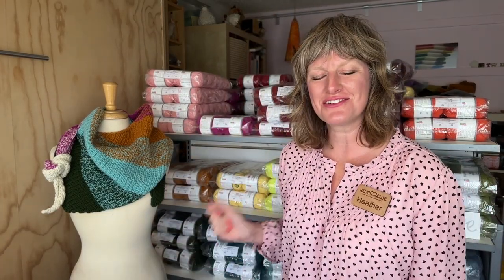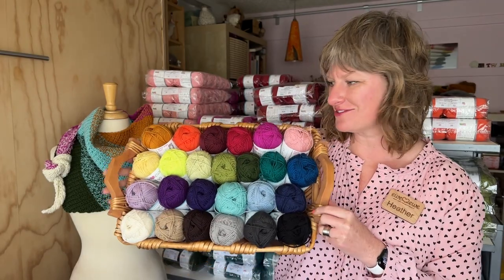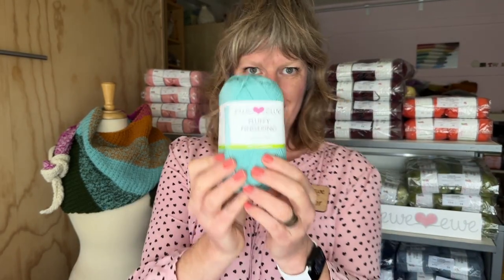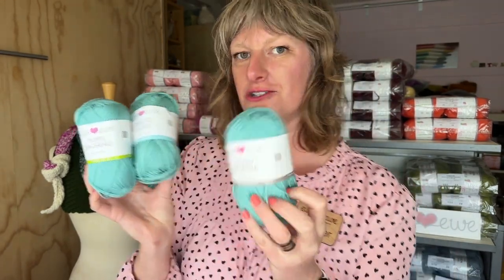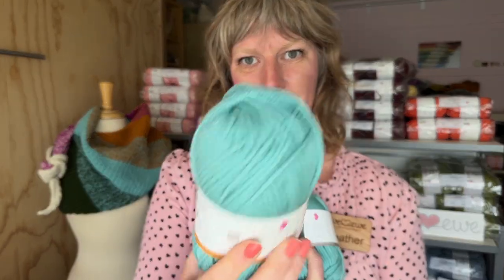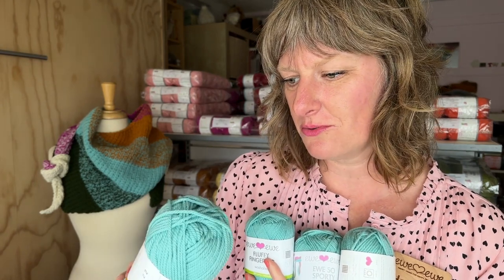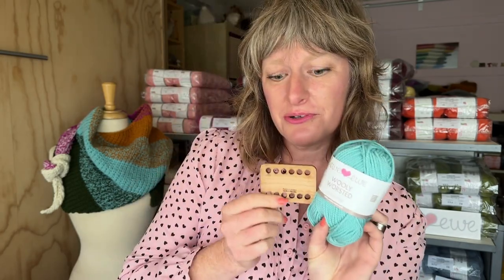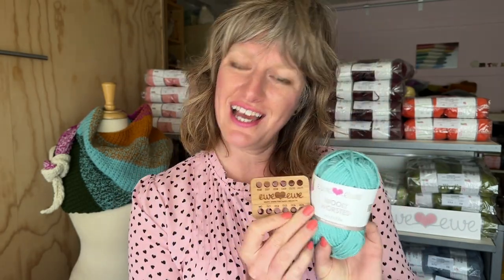Dive into the colorful world of Ewe Ewe Yarns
Welcome to knitting with Ewe Ewe Yarns! Whether you're an experienced knitter or a curious beginner, follow along as we go on a journey of inspiration and fiber fun!

Meet the brand with owner and creator, Heather Walpole. From fingering to sport, worsted and bulky weight, we've got you covered with our ultra-soft and versatile yarns. Explore our collection and get inspired to create beautiful, cozy pieces for yourself or your loved ones!

These knitting videos are perfect for beginner and advanced beginner knitters who want to learn more about yarn and knitting patterns from an industry expert.